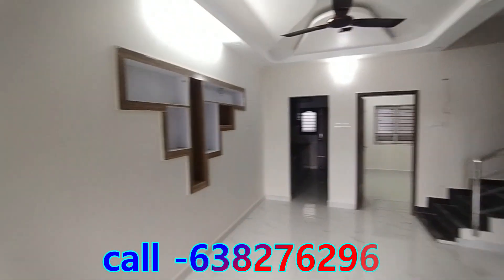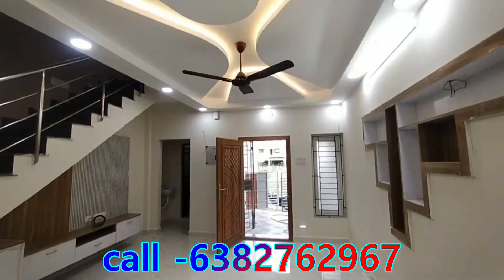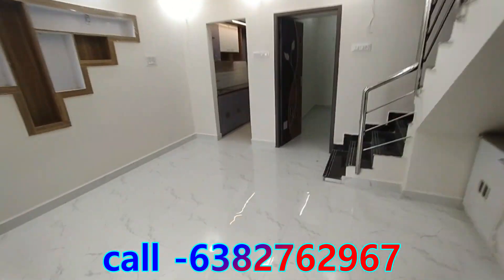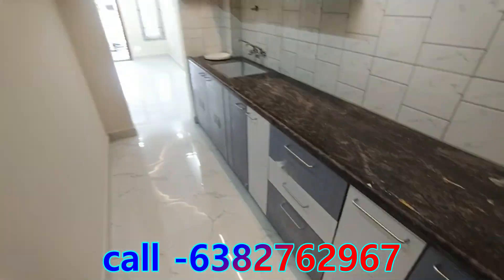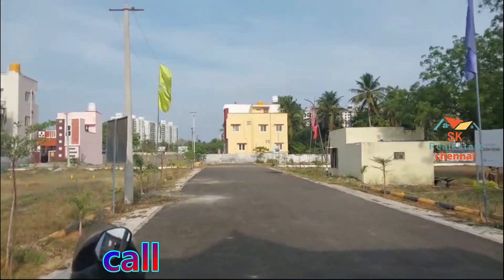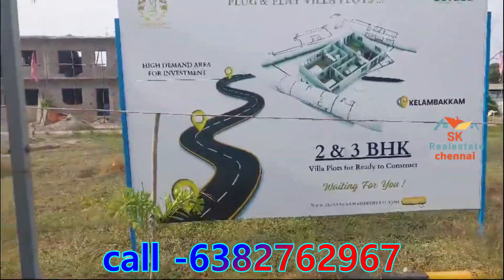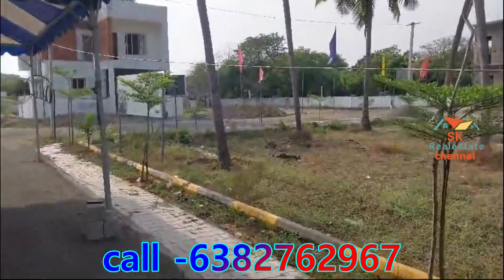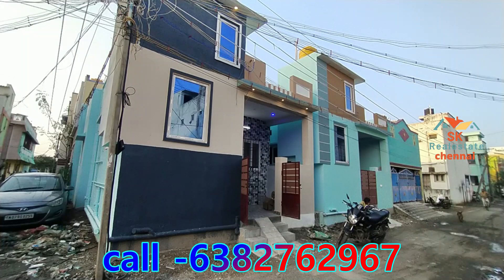18 L PLOT SALE OMR 💥1BHK HOUSE PRICE 28 L🏡 BEST FOR IT EMPLOYEES | PLOT FOR SALE IN CHENNAI OMR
welcome to@sk realestate chennai

18 L PLOT SALE OMR 💥1BHK HOUSE PRICE 28 L🏡  BEST FOR IT EMPLOYEES | PLOT FOR SALE IN CHENNAI OMR

PROJECT HIGHLIGHTS

DTCP APPROVED

RERA Approved

90% BANK LOAN

Avenue TREE 🌳

Security 24 hrs

🌿 Location : OMR KELAMBAKKAM

🎋 NEW LAYOUT  🏡

🪴 Land size :  3.5 Acre   👍🏻

🪴Total Area  : 480 to 1620sqft

🍃 Per sqft :  3800/- 👌

🌱  Black top tar Road with  : 40' & 30' & 24' Road 🌄

🌱Total  Price  : 18.24L Starting

🌾 Price negotiable  👌

 plot starting - 18 Lac

1bhk - 28 lac

480 sqft Land
400 sqft building

 2bhk - 35 lac
480 sqft Land
700 sqft building  duplex